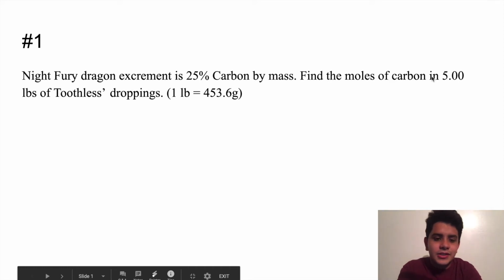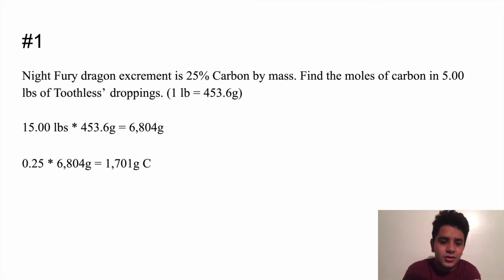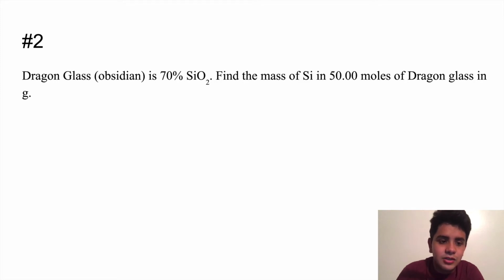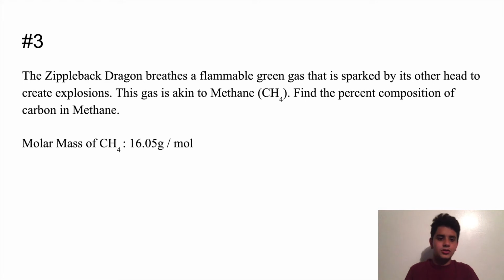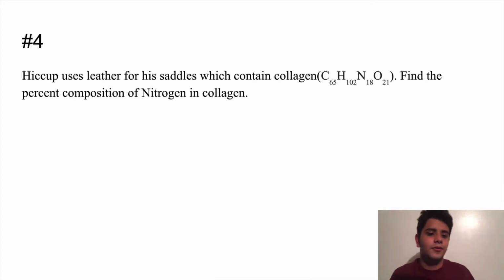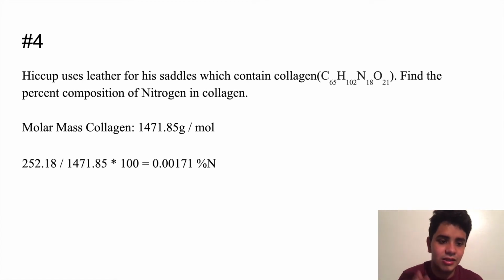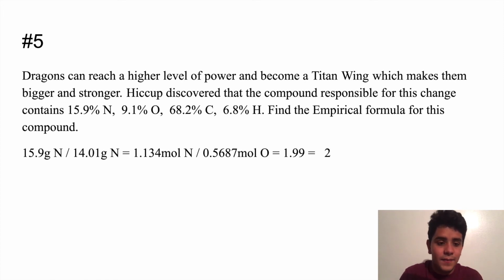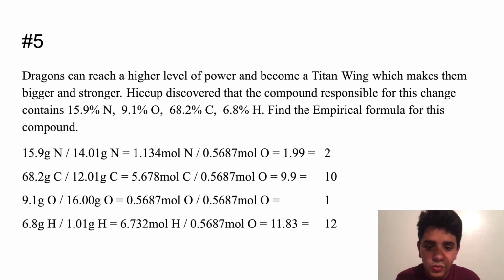How to Mole your Dragon Key